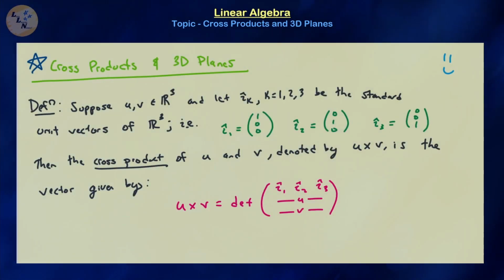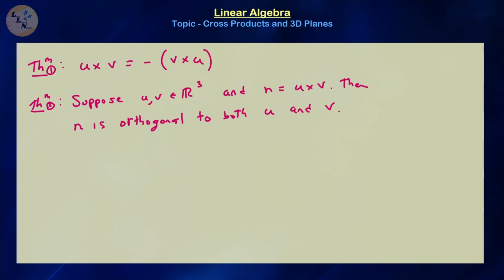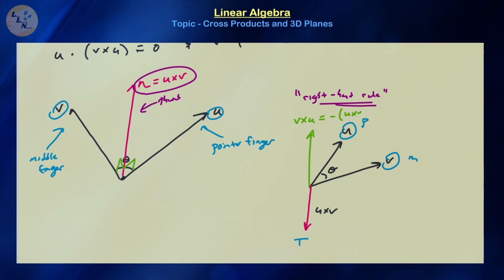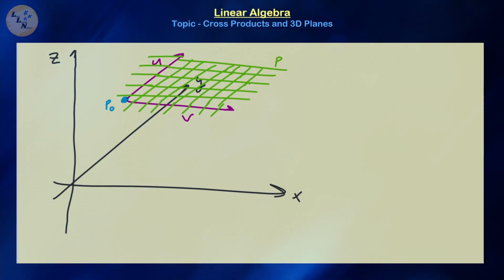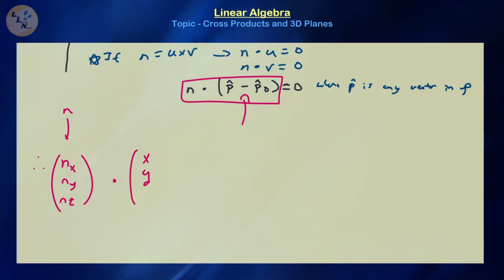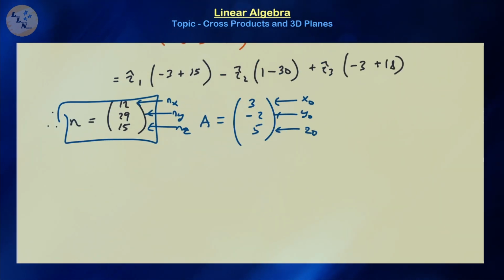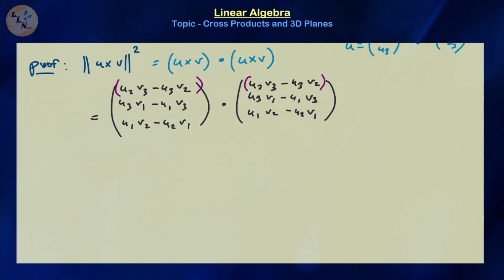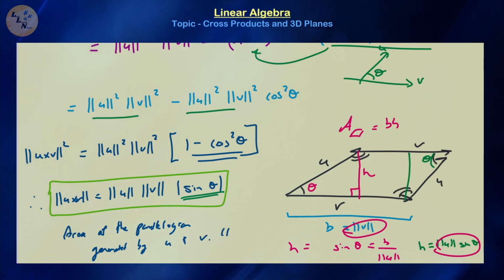(LA10) Cross Products and 3D Planes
In this video, we apply our knowledge of vectors and matrices into the realm of 3D geometry. We introduce the cross product between two 3-dimensional vectors, discuss some theoretical properties associated to the cross product, discuss how to find the equation of a 3D plane given three points, and how to find the area of a parallelogram given three points, either in 2D or 3D.